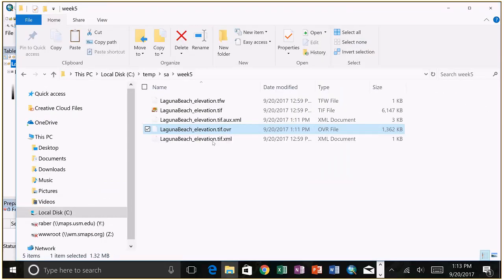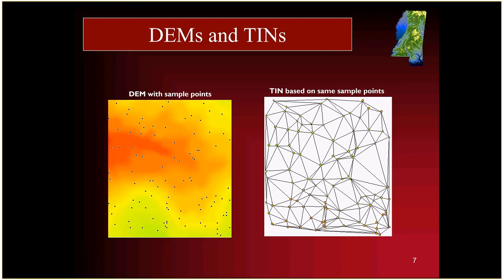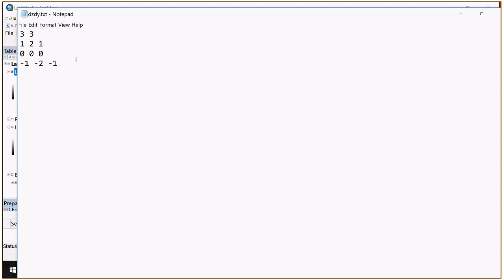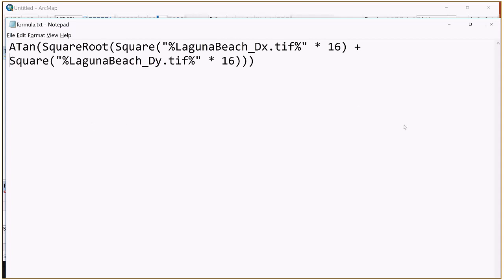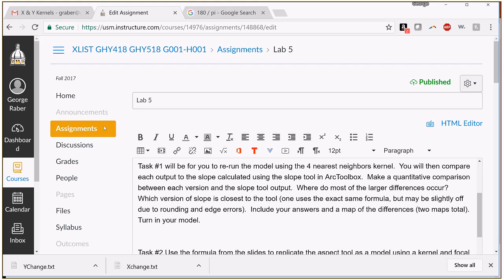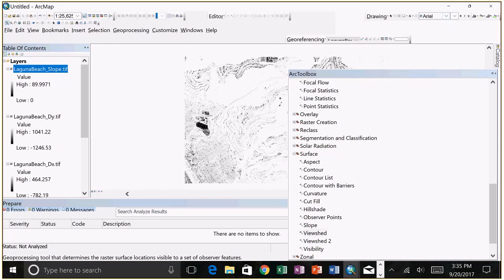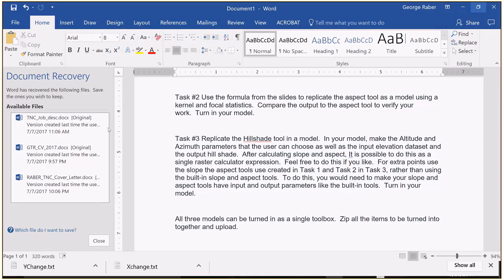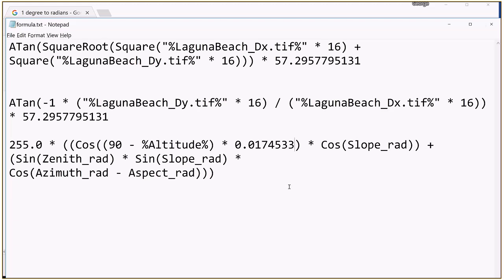GHY 418 / 518 Week 5 Fall 2017